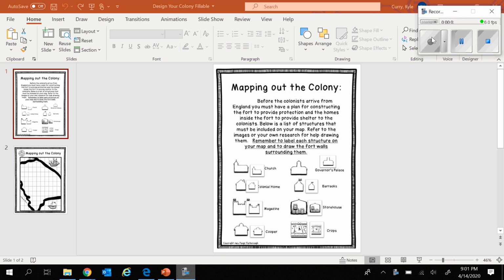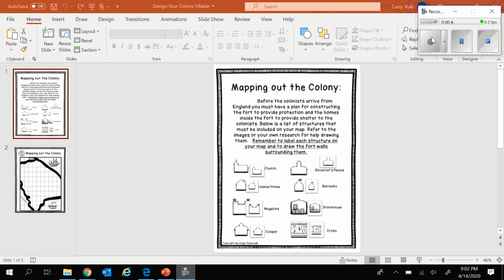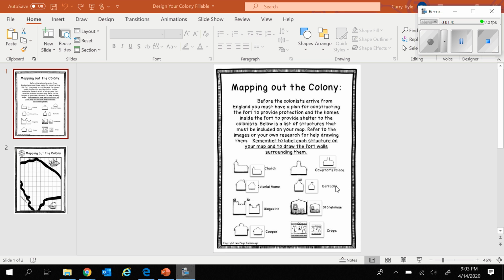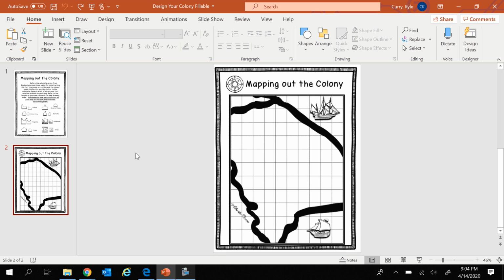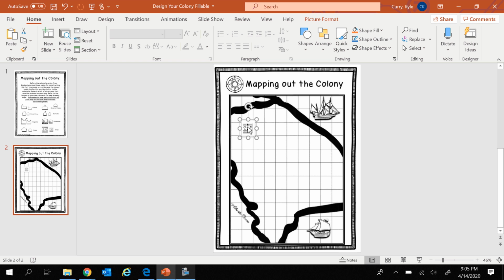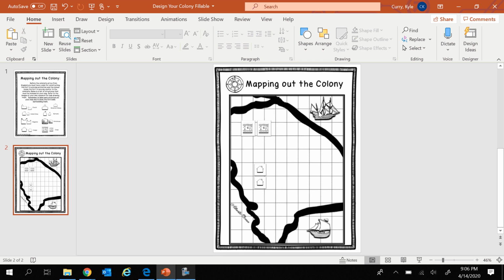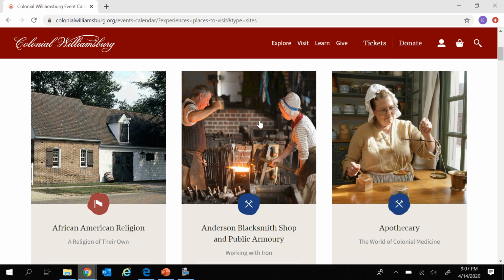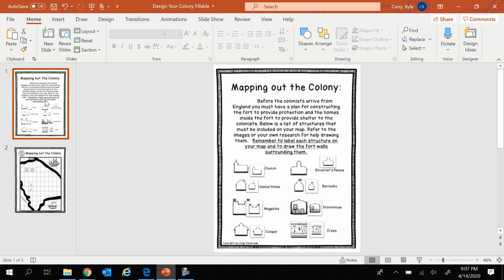Buildings in the Colonies Recorded Lesson